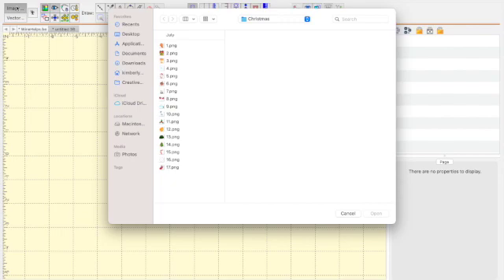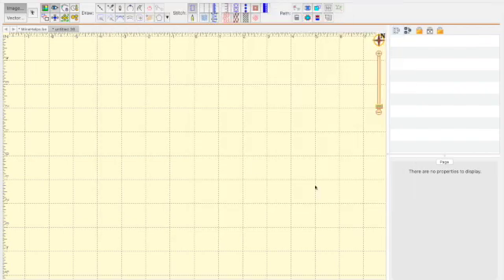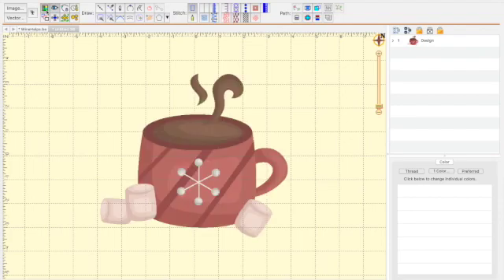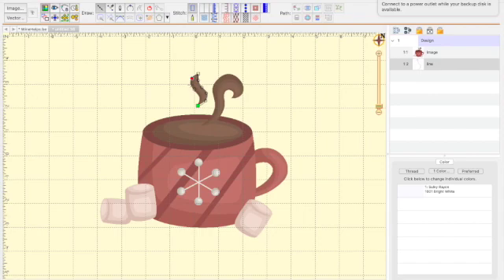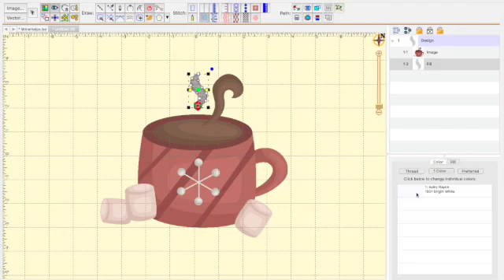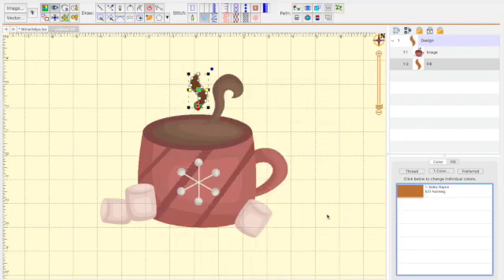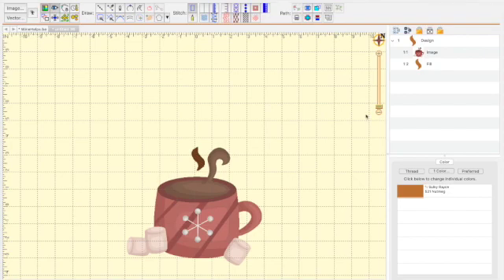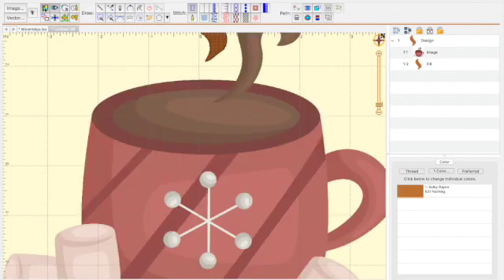Stitch Artist Importing an Image and using the "hide or show" for background image or stitches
This video will help you learn to import clipart or images in order to digitize them.  It will also share how to use the "hide or show background image" and "hide or show stitches".